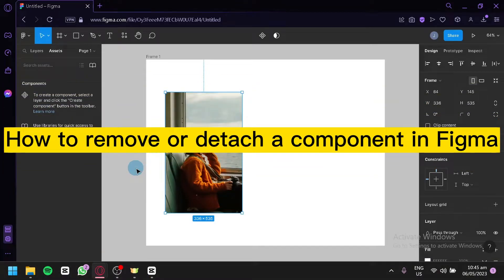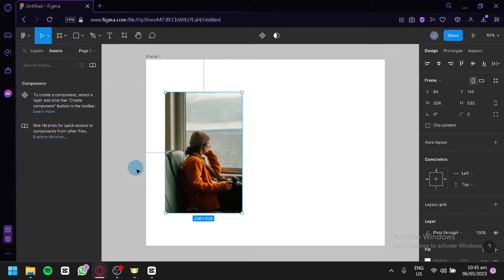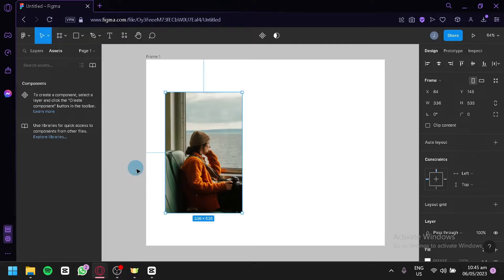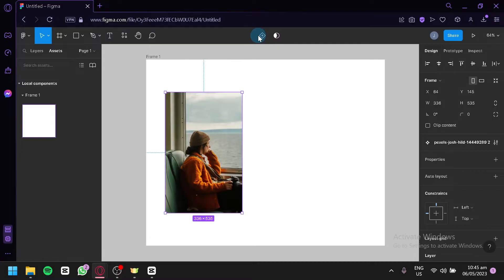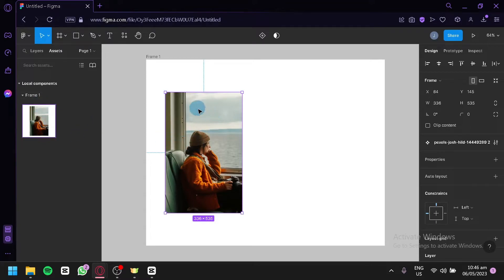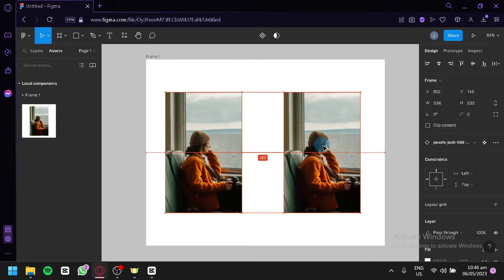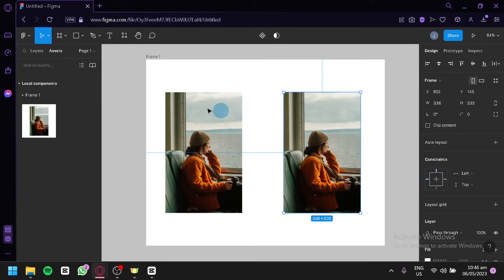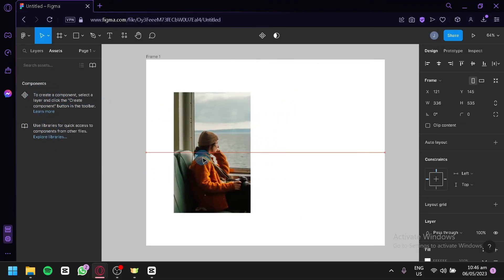How to Remove or Detach a Component in Figma (Best Method)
How to Remove or Detach a Component in Figma. In this video on How to Remove or Detach a Component in Figma, we're going to show you how to remove or detach a component in Figma. We'll walk you through the best method for removing or detaching components in Figma, so you can quickly and easily create the designs you need.

If you're a designer working with Figma, then you need to know how to remove or detach a component. This video will teach you the best way to do it, so you can work faster and more efficiently!
How to Remove or Detach a Component in Figma